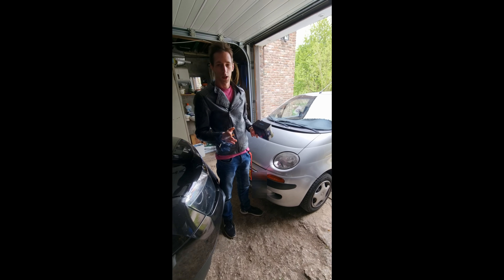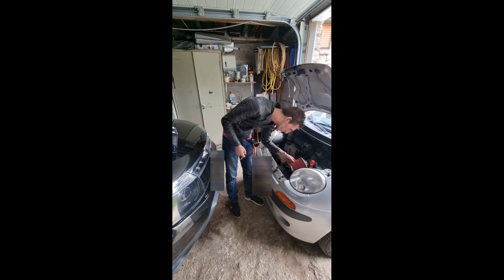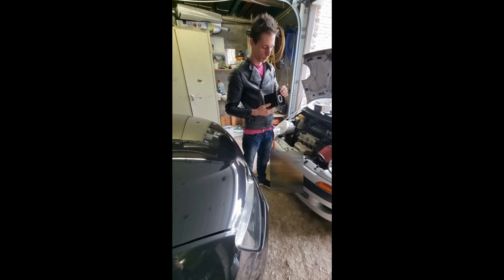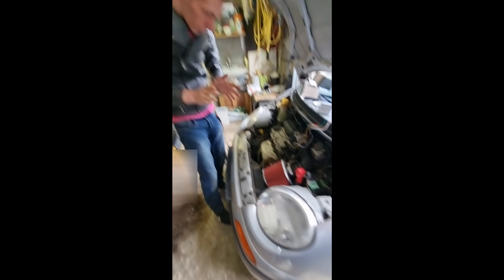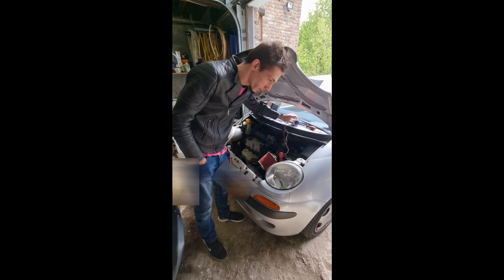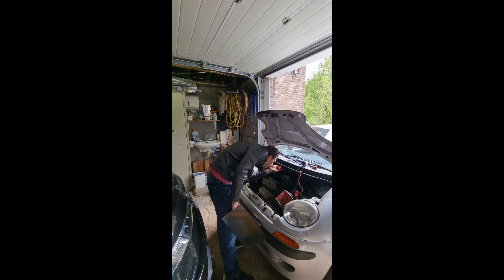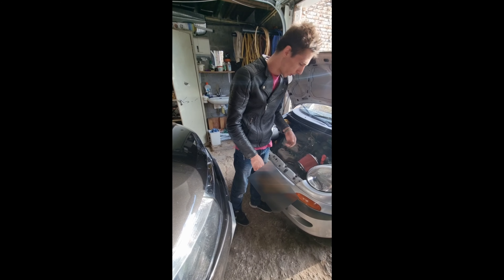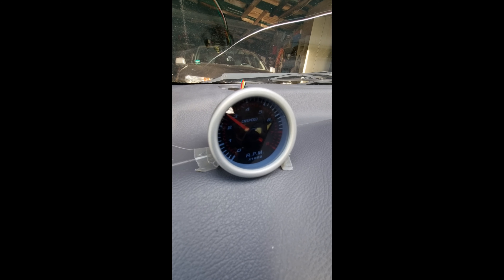How to install a tachometer quick! 4k quality!!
Welcome to a brandnew Video of Tuning Dutchy before reading further on, smash that Red button and like the video, its free, why not?